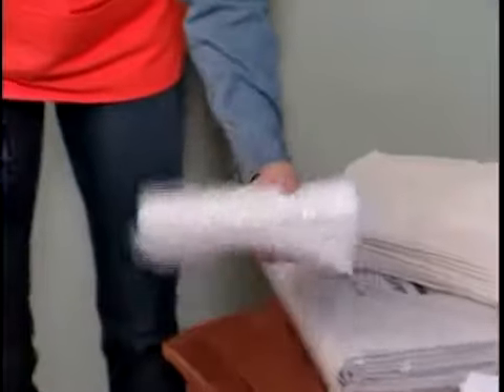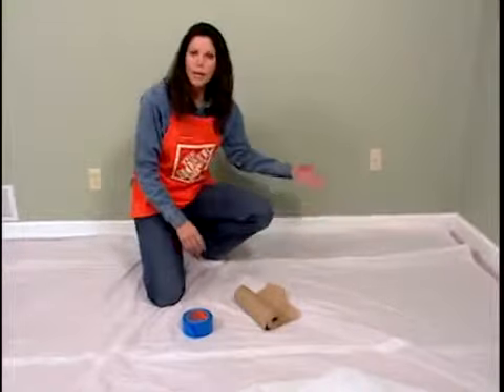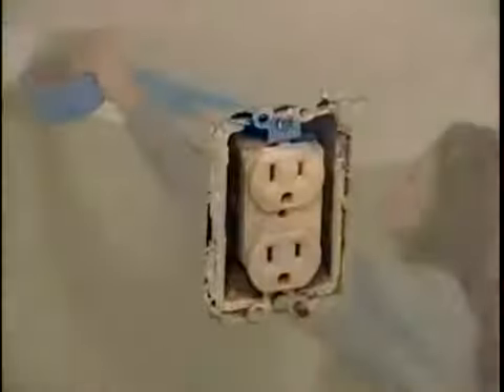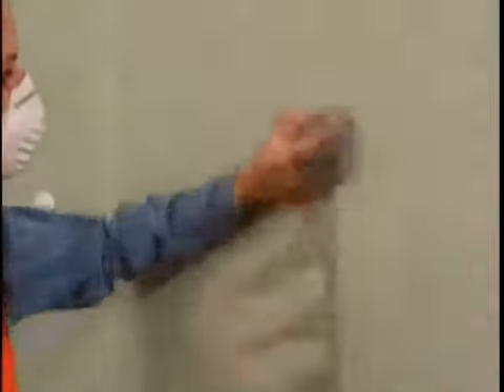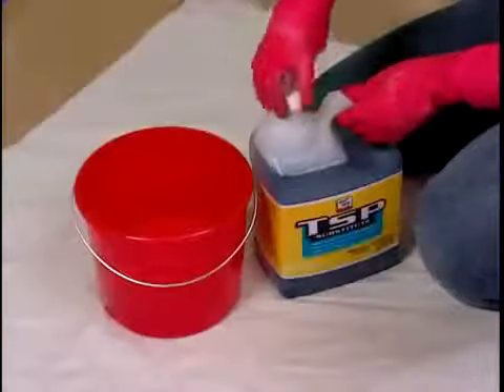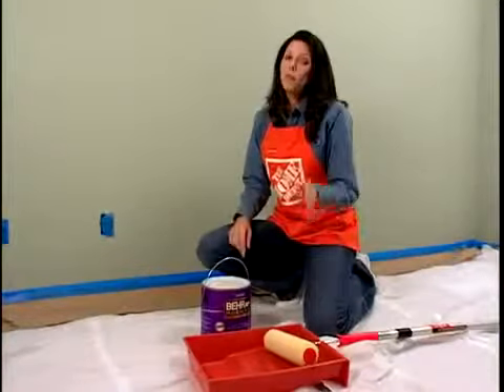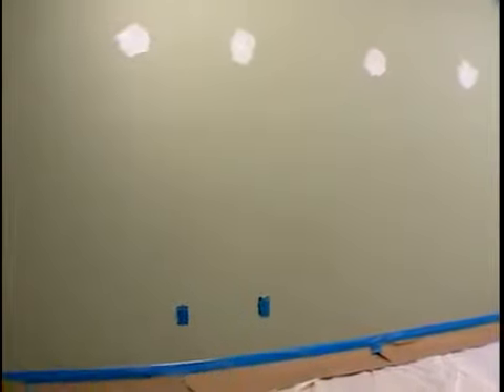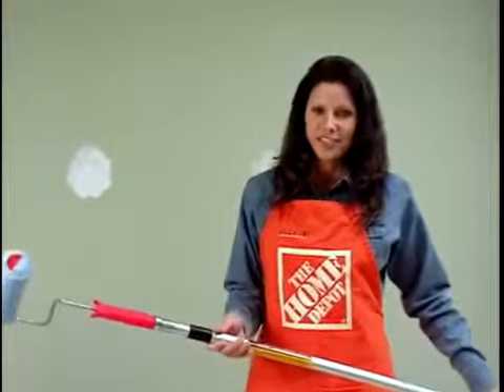Interior House Painting San Jose - White Painting Presents - How To Prepare for a Painting Project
Specializing in Exterior and interior house painting in the San Jose, Ca area - Acoustic Ceilings, fence painting, deck refinishing, power washing, water proofing and wall paper removal